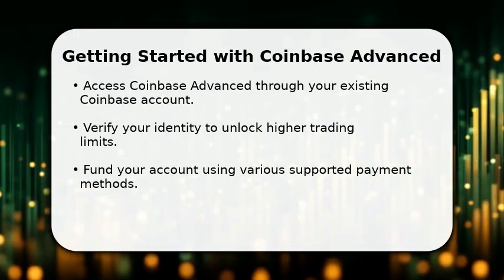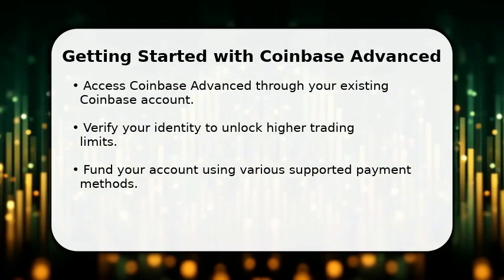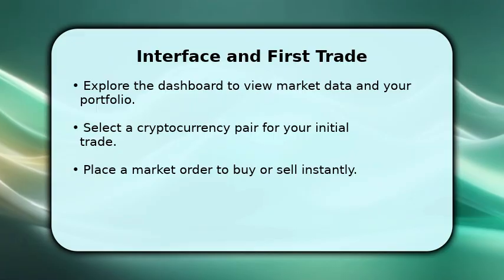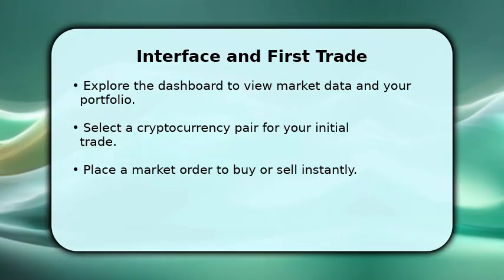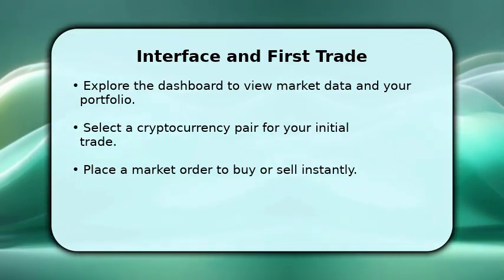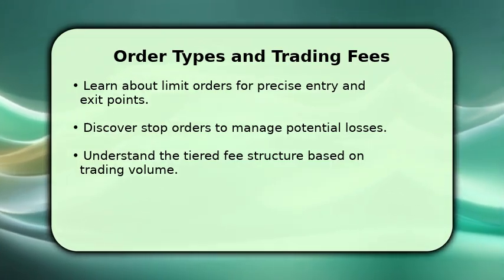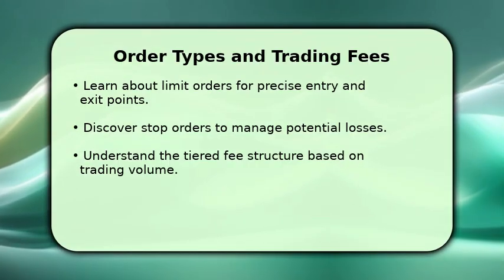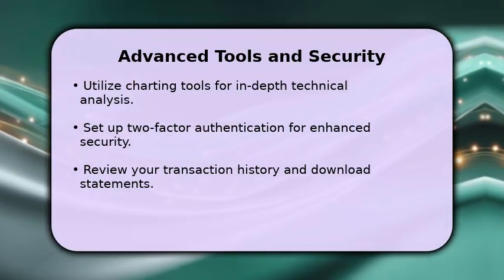Use Coinbase Advanced for Beginners - Step By Step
▸ (f) We'll also discuss some essential tips and tricks for using Coinbase Advanced effectively, including how to set up price alerts, use technical analysis tools, and manage risk. By the end of this video, you'll have a solid understanding of how to navigate the advanced features of Coinbase and start trading like a pro.

Coinbase Advanced, cryptocurrency trading for beginners, step by step guide, limit orders, stop-losses, technical analysis tools, price alerts, risk management, advanced trading features, cryptocurrency portfolio